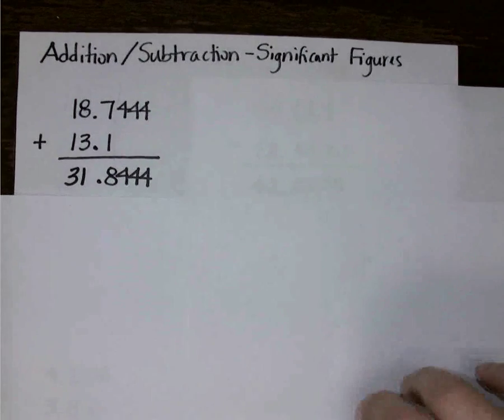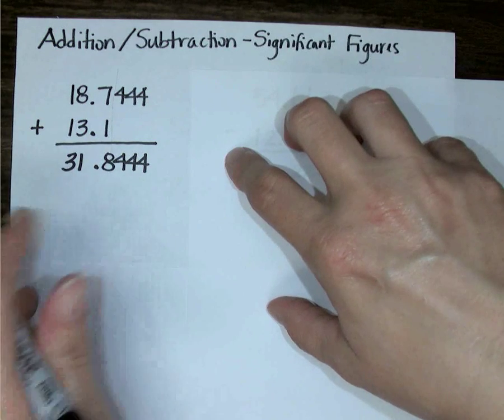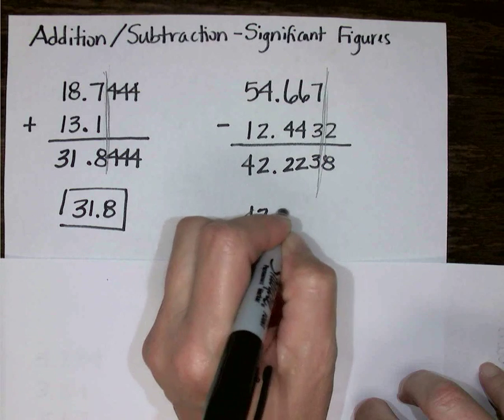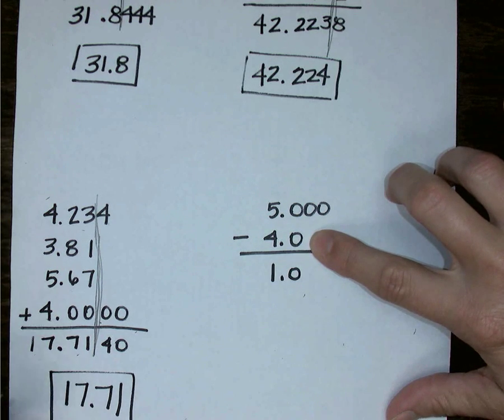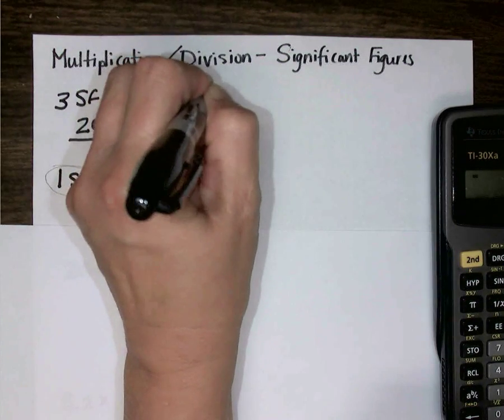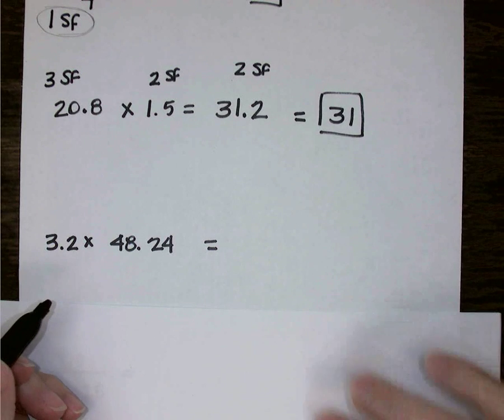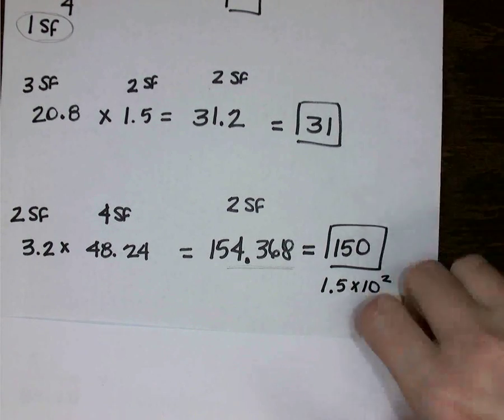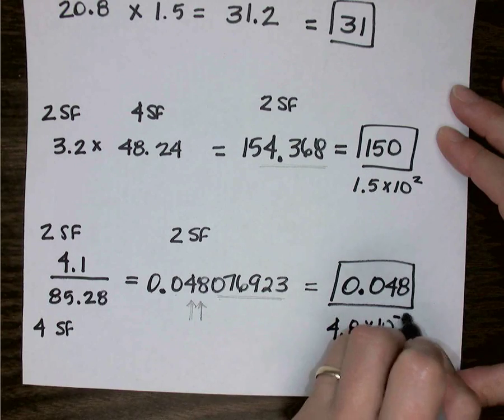Basic Calculations with Significant Figures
This is a video tutorial of how to use significant figures with addition and subtraction problems and with multiplication and division problems.  These math problems are very basic.